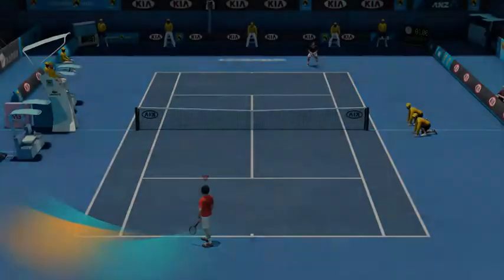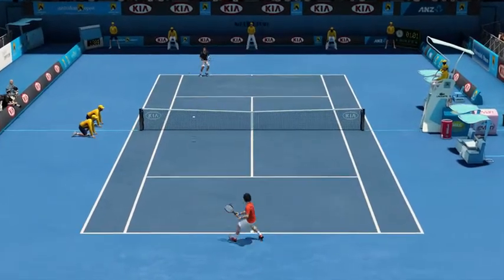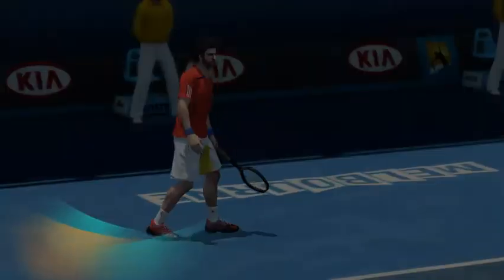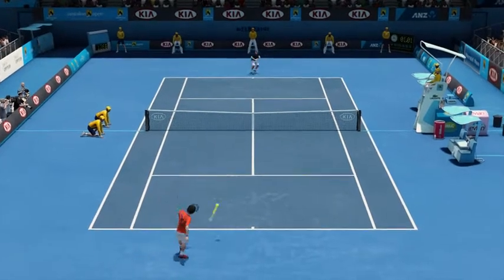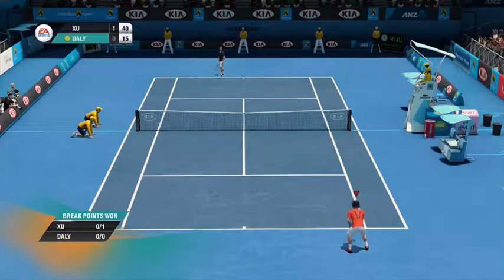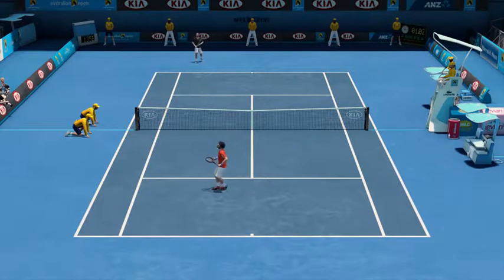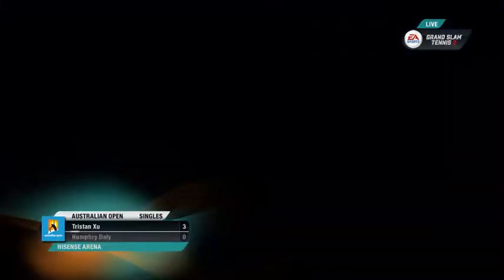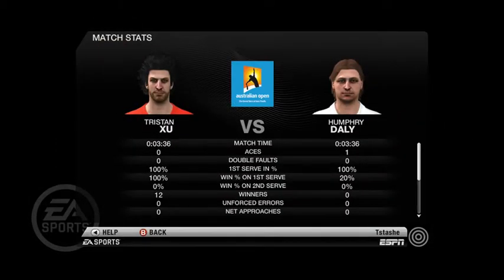Easy Victory (Grand Slam Tennis 2)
Donations are not required but appreciated. to prevent chargeback, scam, fraud, etc. donations are non refundable